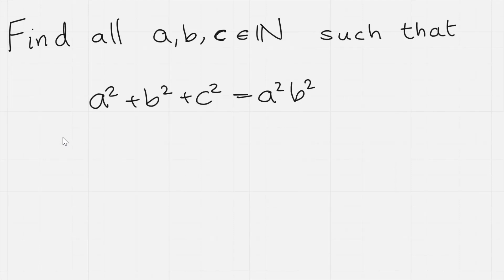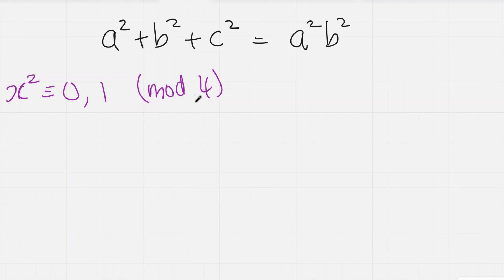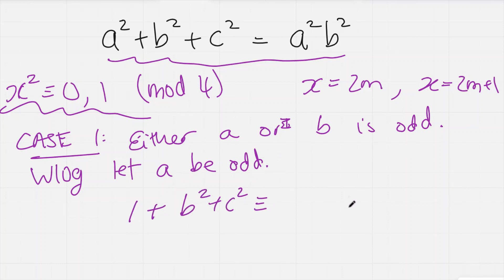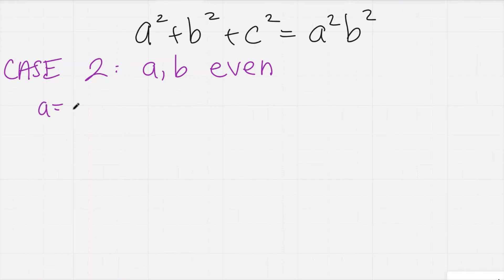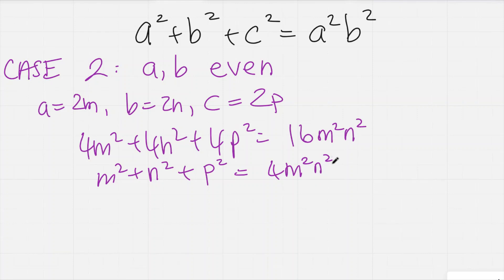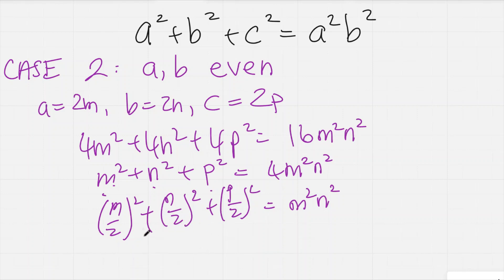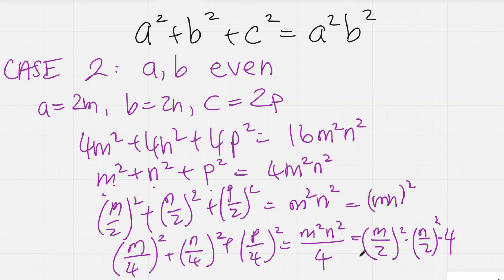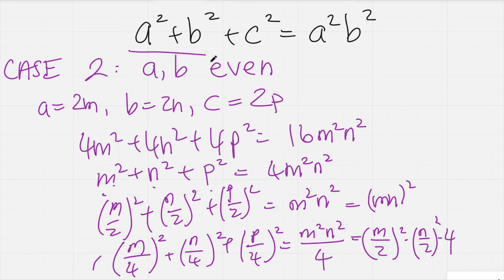A beginner friendly Olympiad problem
Can you find all positive integers a, b and c such that a^2+b^2+c^2=a^2b^2?

Thanks.